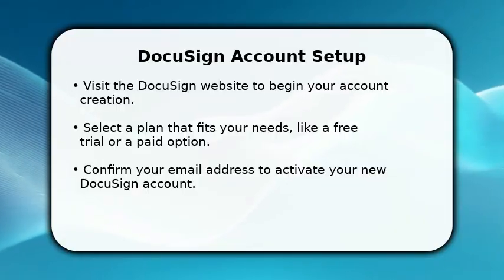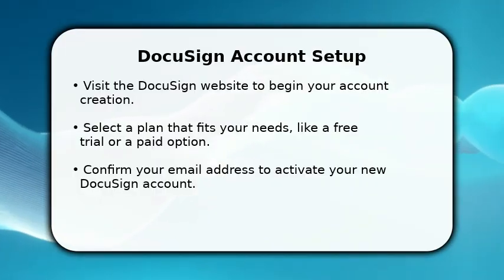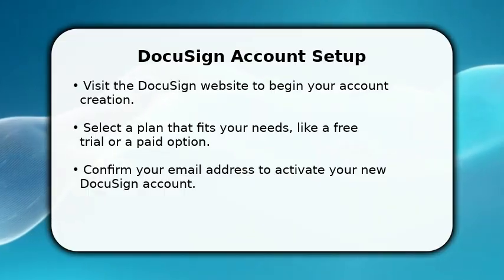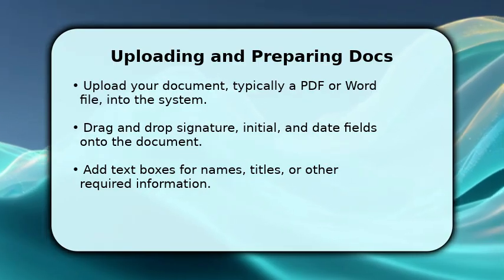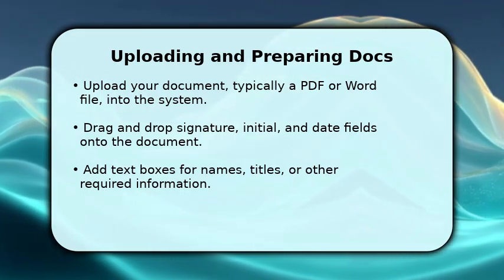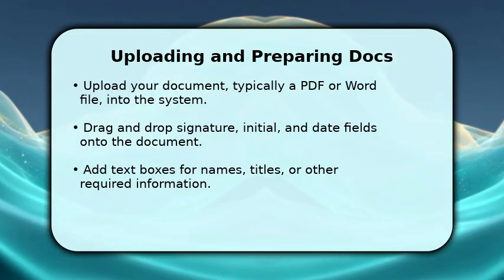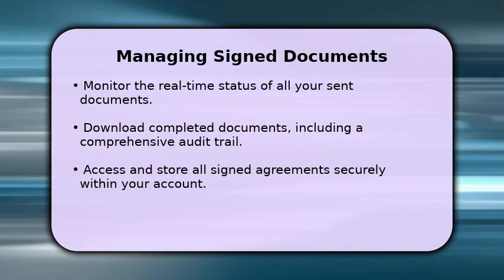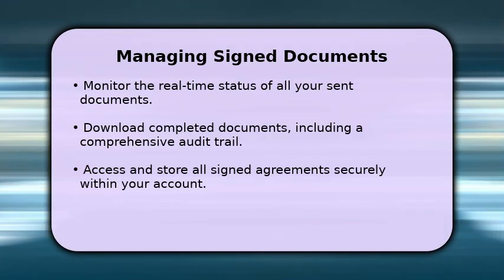How to Set Up DocuSign: Step By Step Guide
▸ (s) Learn how to set up DocuSign, a popular electronic signature platform. In this step-by-step guide, we'll walk you through the process of creating an account, setting up your workspace, and sending documents for signature. Whether you're a business or individual looking to streamline your document signing process, this video is for you.